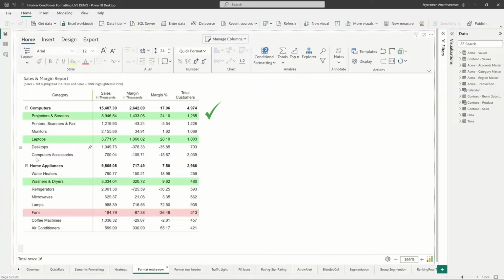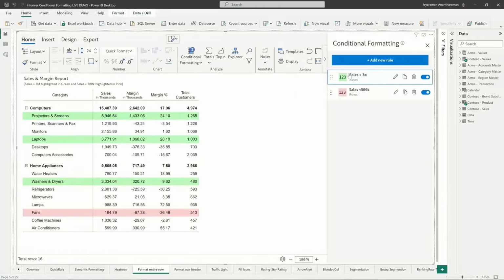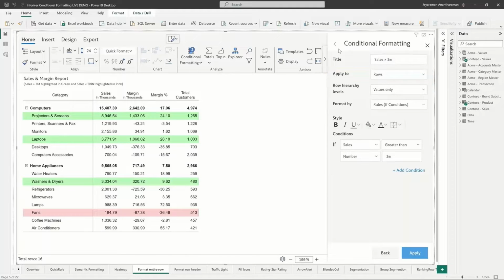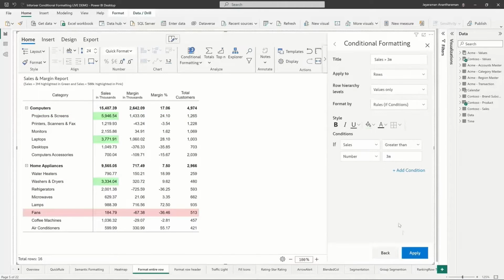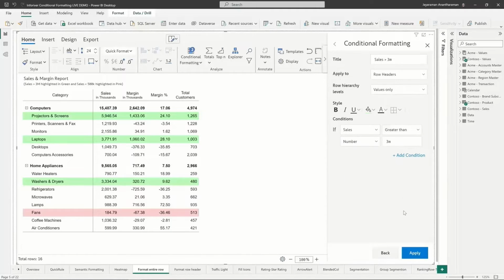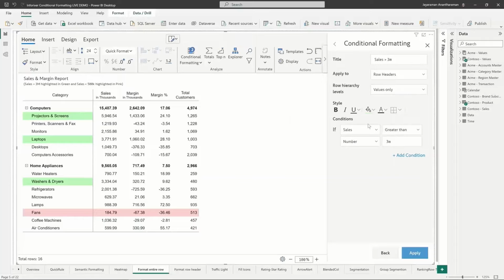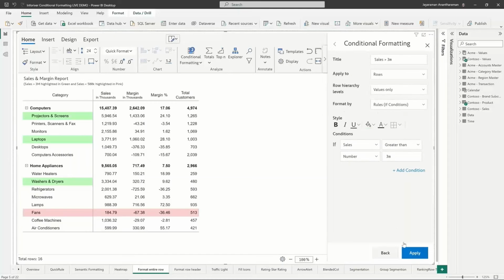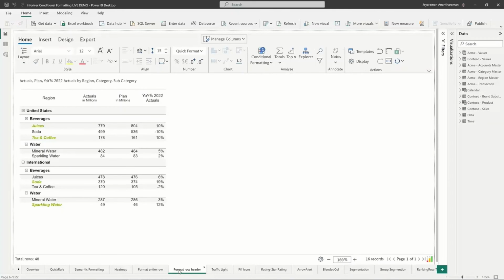Format entire row in Power BI using Inforiver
Inforiver enables users to easily apply formatting to entire rows or row headers, based on their specific needs and requirements.